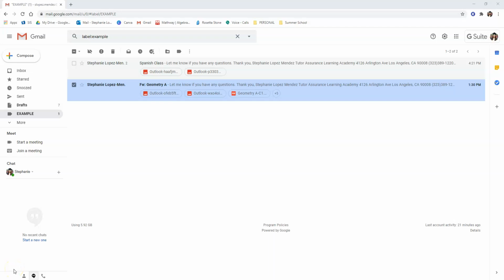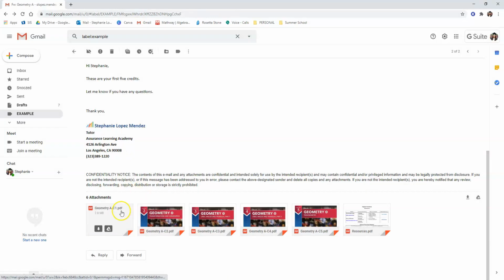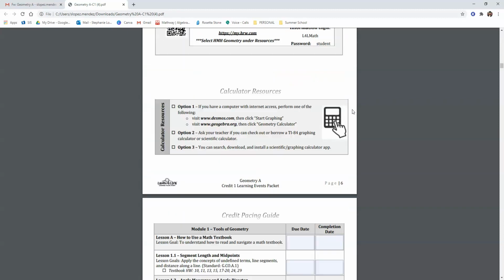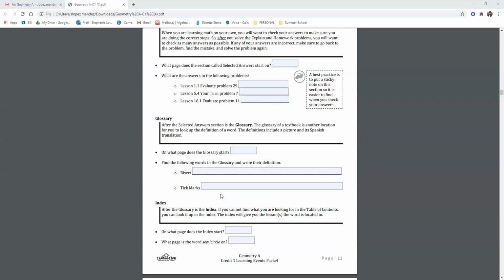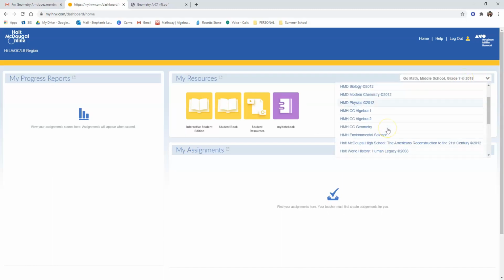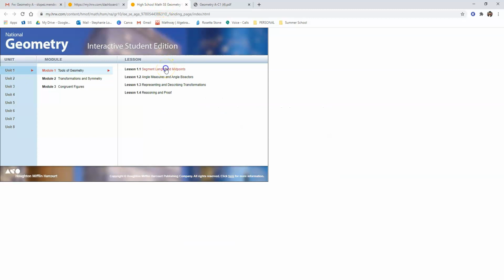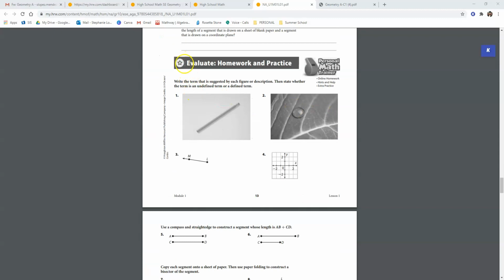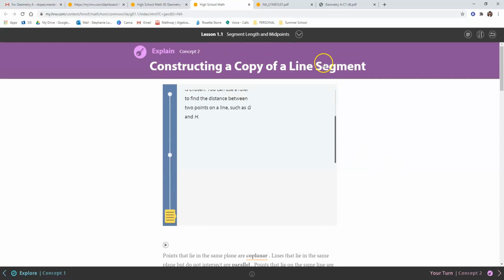Access to Math Class